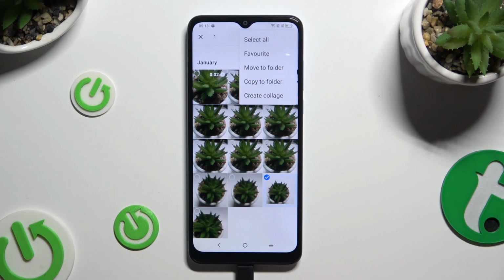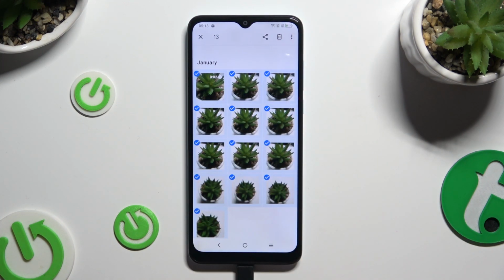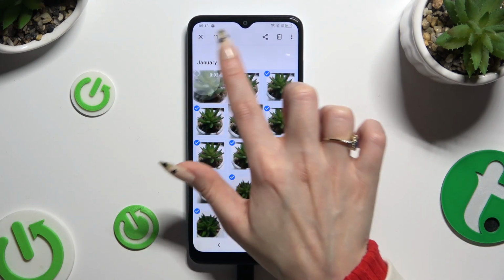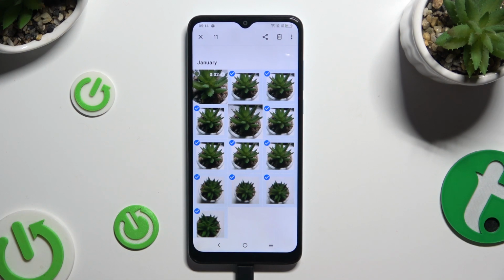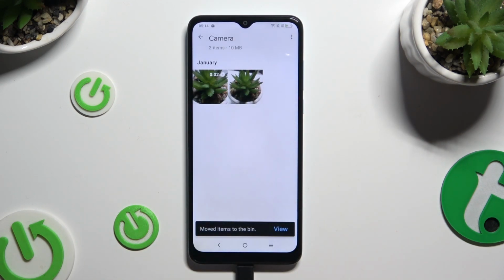How to Select & Delete Multiple Photos At Once In Gallery on TCL 305i?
Find out more:
Streamline your photo management process on the TCL 305i by learning how to select and delete multiple photos at once directly from the Gallery app. Whether you're organizing your photo collection or freeing up storage space, this tutorial provides step-by-step instructions to efficiently select and delete multiple photos in one go. By mastering this technique, you can declutter your Gallery app and optimize storage without the hassle of deleting photos individually.

Why would I want to delete multiple photos at once from my TCL 305i Gallery app?
How can I access the Gallery app on my TCL 305i to manage my photo collection?
Are there any limitations on the number of photos I can select and delete at once?
Can I select photos across different albums or folders for deletion simultaneously?
Will deleting photos from the Gallery app also remove them from other apps or cloud storage services?